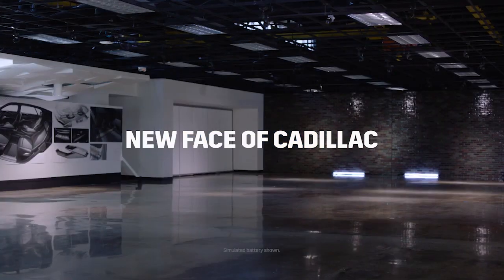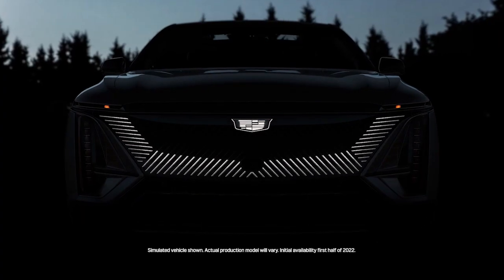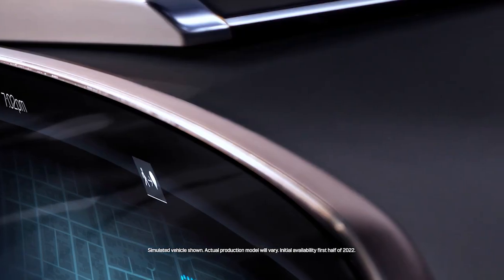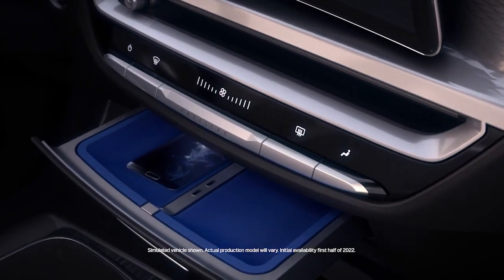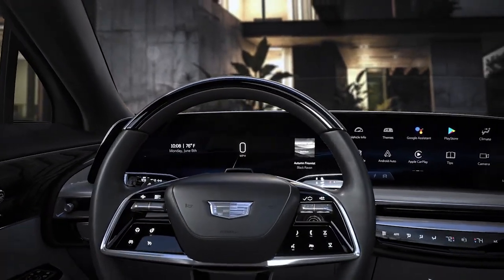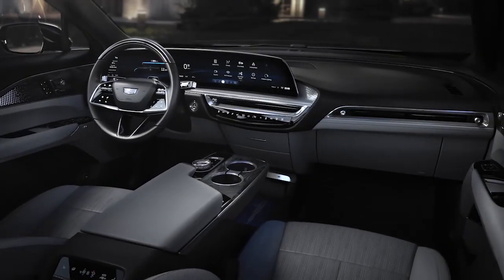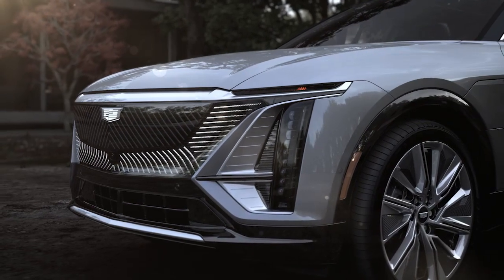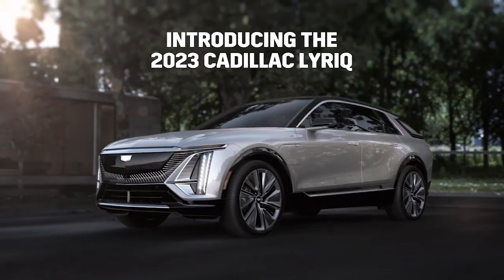Carter Cadillac Calgary - 2023 Cadillac LYRIQ EV - The New Face of Cadillac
2023 Cadillac LYRIQ EV - The New Face of Cadillac